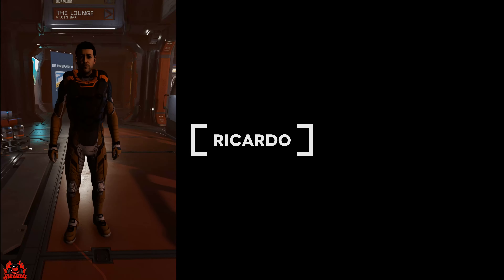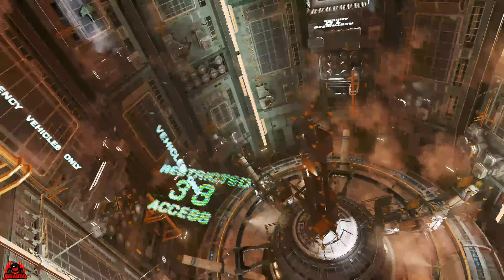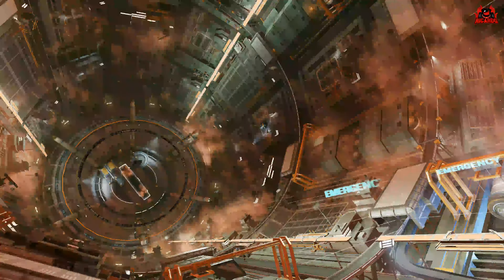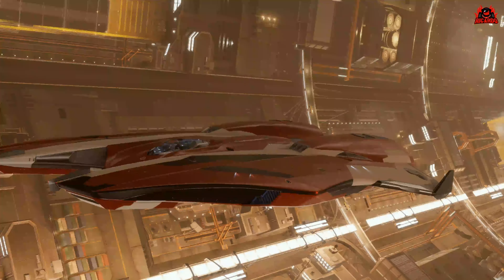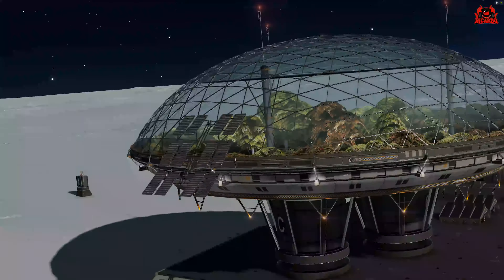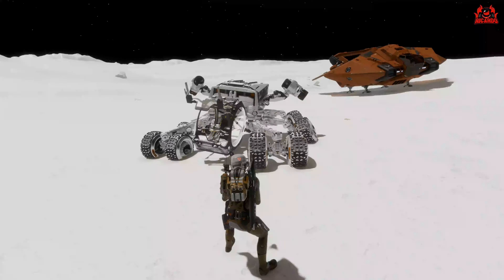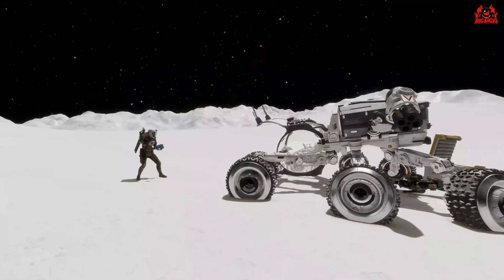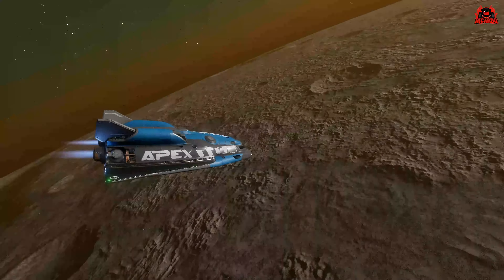Update 8 1 Updating the Update Elite Dangerous Odyssey o7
Update 8.01 is now available for the UPDATE 8 that dropped on the 27th of October for Elite Dangerous Odyssey. Lots of reported issues and we may get another fix before update 9 hits us

STAR-R3X5-V5T7

Wanna Chat?

**Miguel Johnson Ambient and Immersive Music**
 Miguel's new Album The Explorers - Available Now!

---⏱️Timestamps⏱️---
00:00 introduction
02:00 what is in Update 8.01 Elite Dangerous Odyssey
04:00 Hope its fixed